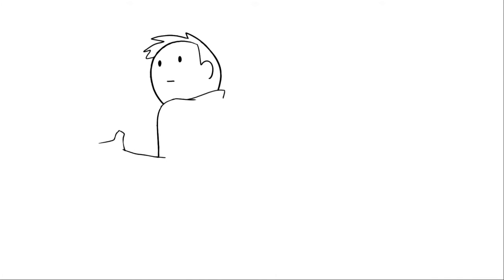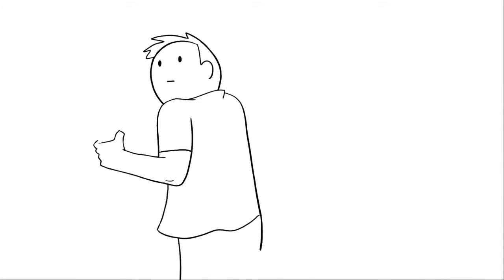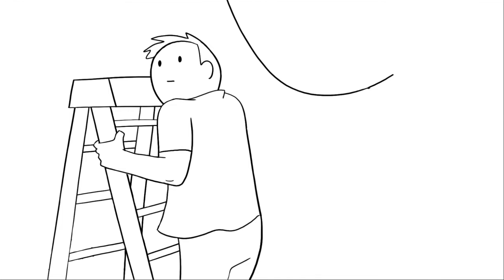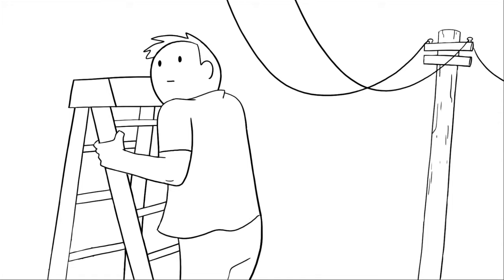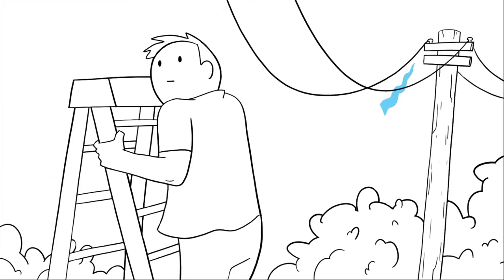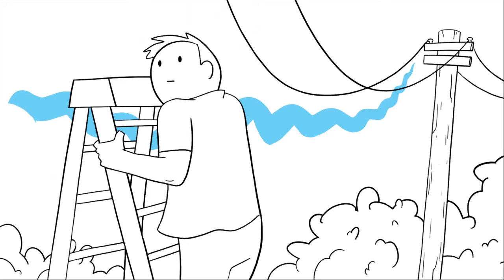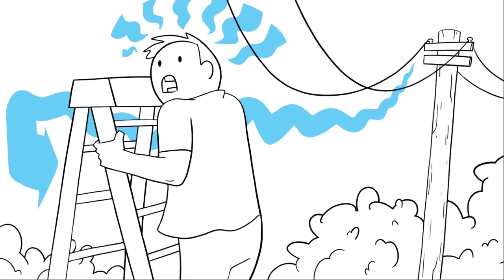Maintain 10-Foot Distance from Power Lines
Getting too close to a power line can be deadly! Electricity could use you as its path to ground. Always keep at least 10 feet of distance between you (or an object you are holding) and an overhead power line.